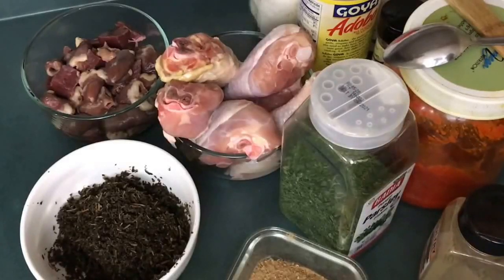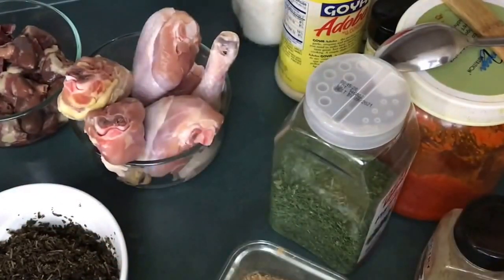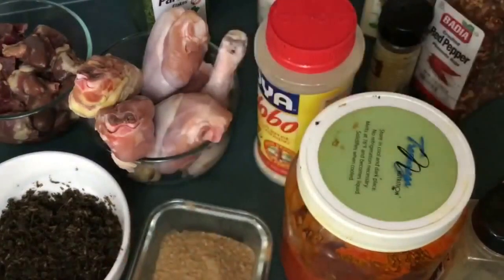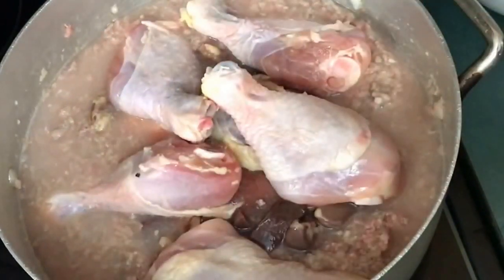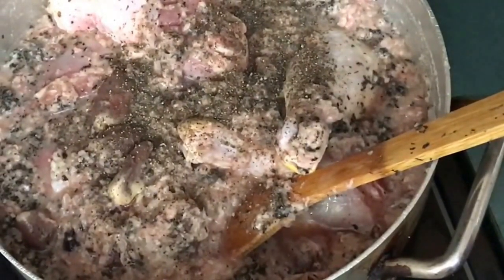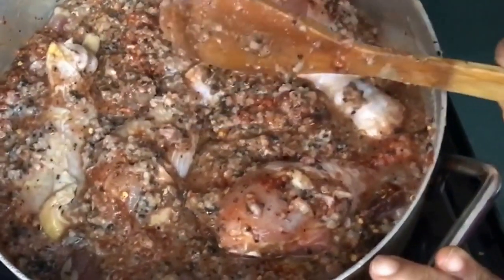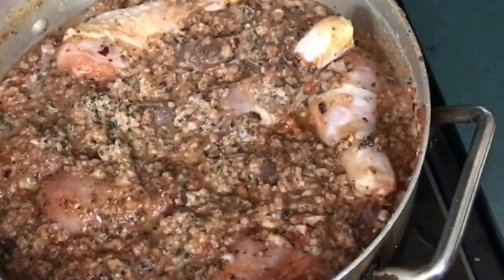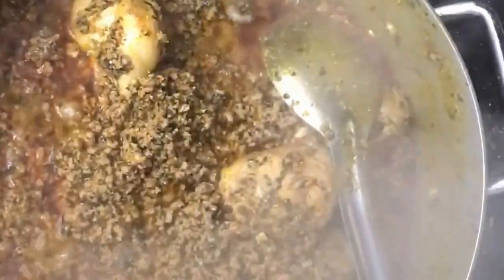MINCED MEAT SOUP